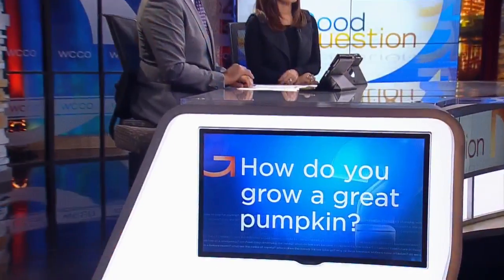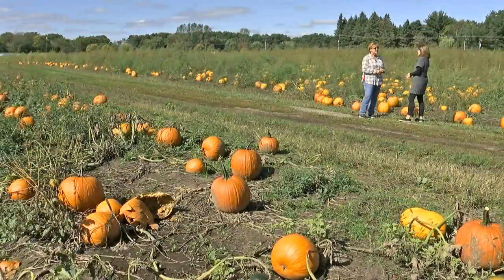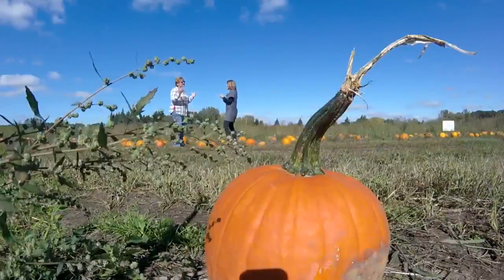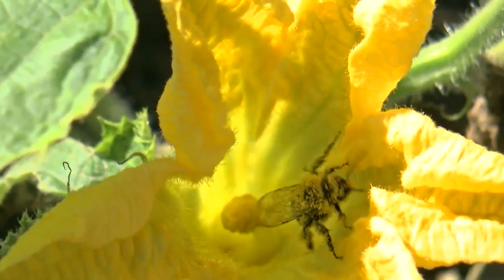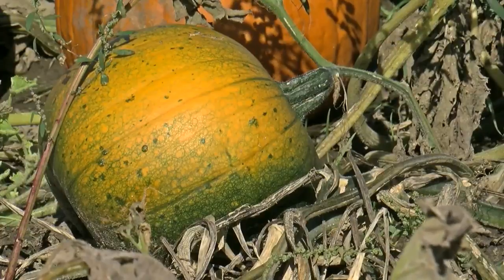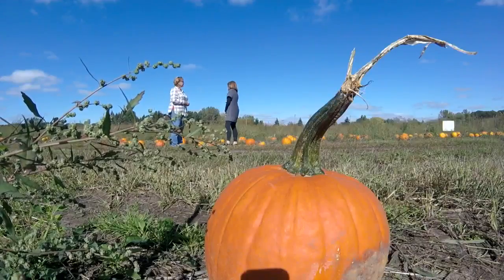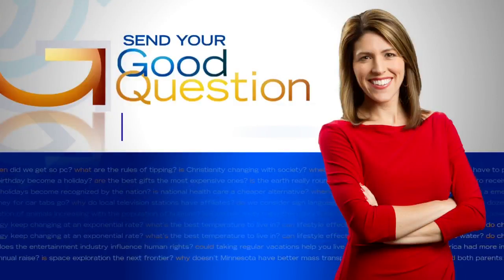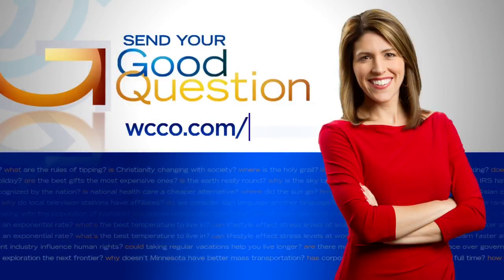How Do You Grow A Pumpkin?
What goes into making those pumpkins before we grab them at a pumpkin patch? Heather Brown finds out (2:36). WCCO 4 News At 10 – October 4, 2017